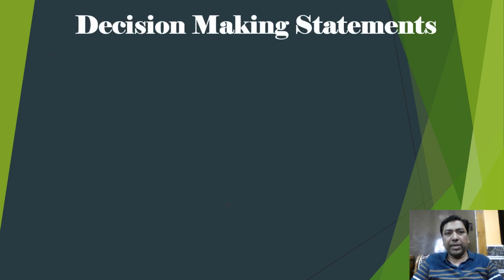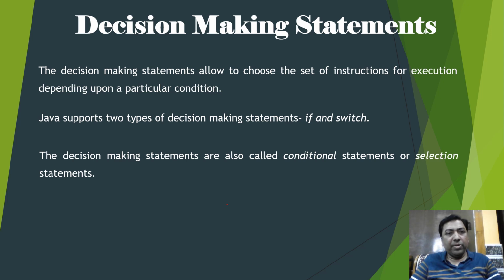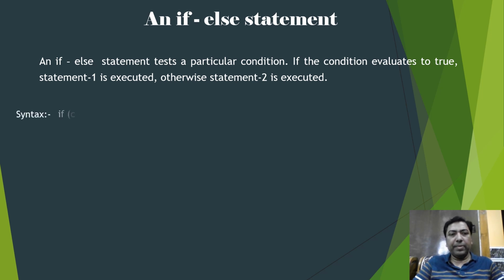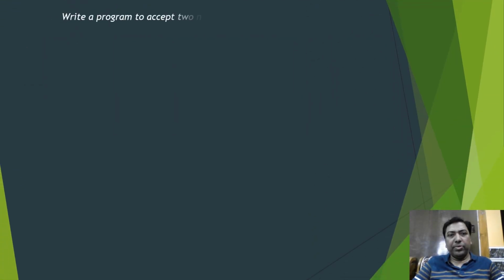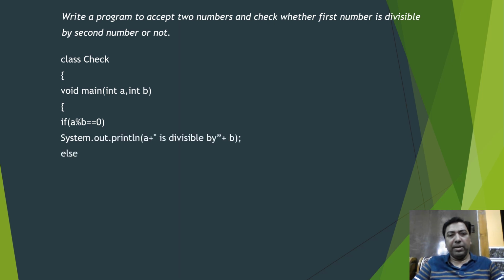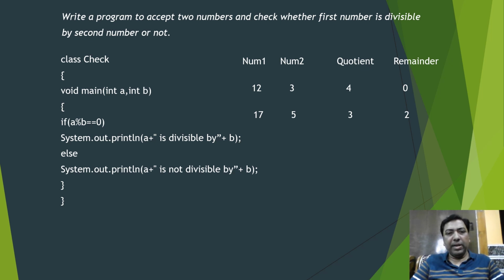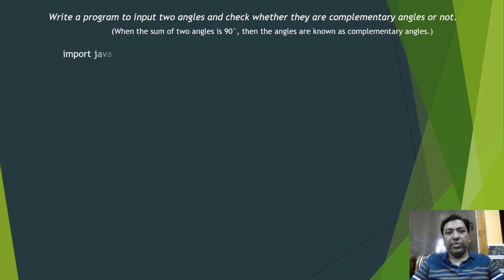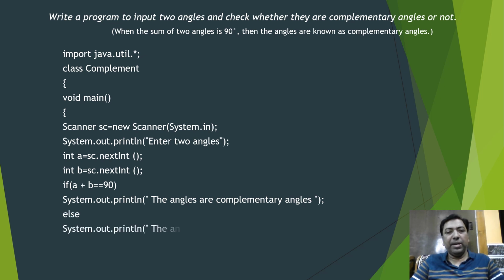Decision Making Statements Part-II || Class X || Mukesh Srivastava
Decision Making Statements, Conditional Statements, Selection Statements, An if-else statement, Definition and Syntax, programs based on if-else